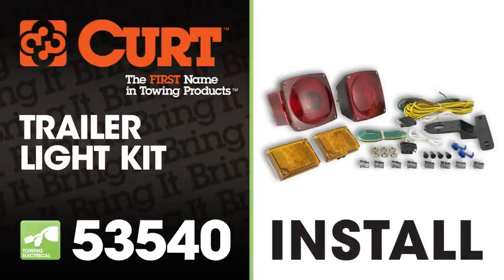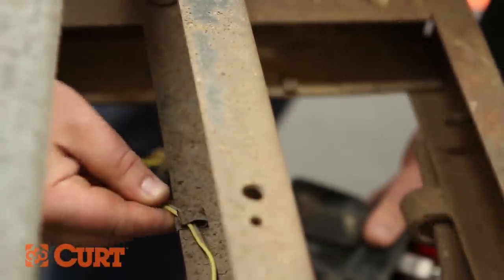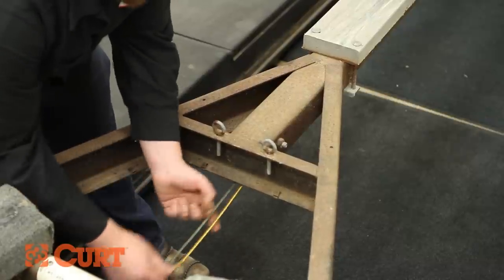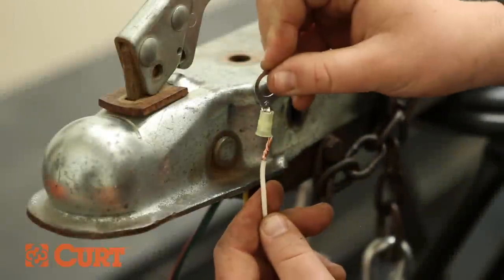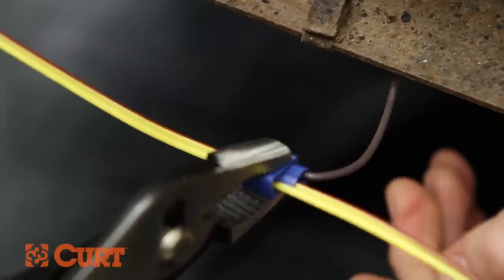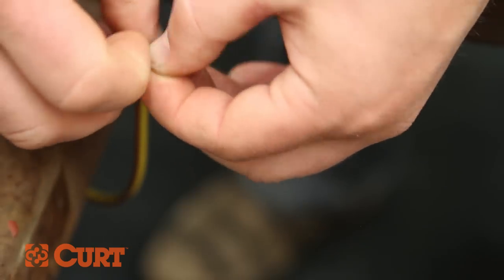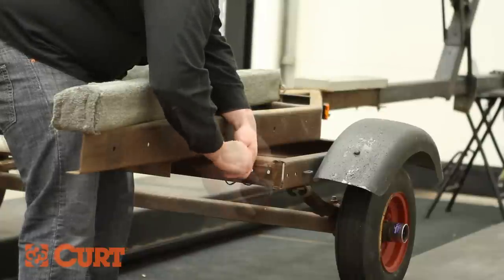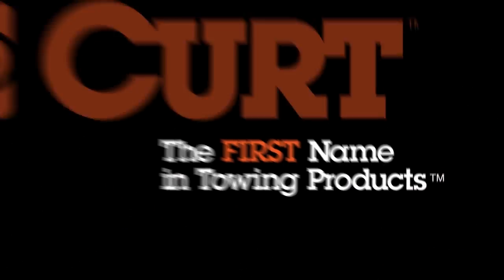How To Rewire a Trailer with Universal Trailer Light Kit Using CURT 53540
This video depicts the installation of the CURT 53540 Universal Trailer Light Wiring Kit on a common marine trailer.

Ideal for trailers up to 80" wide and up to 20' long.

This kit features:
2 combinations lights
2 marker lights
20' wiring harness
license plate bracket
frame mounting clips

The kit easily connects to any standard automobile lighting system and exceeds DOT highway standards.